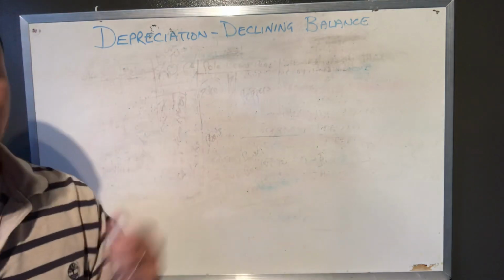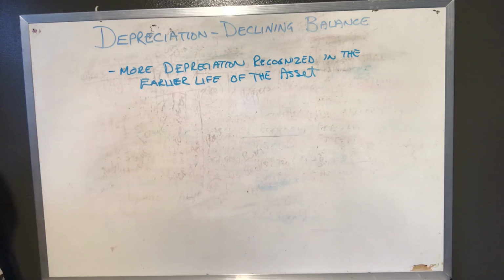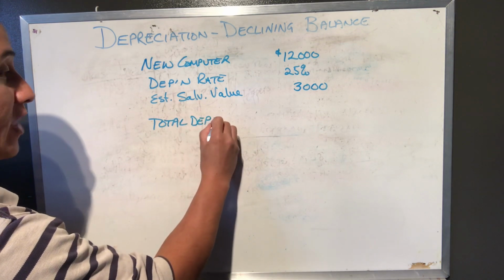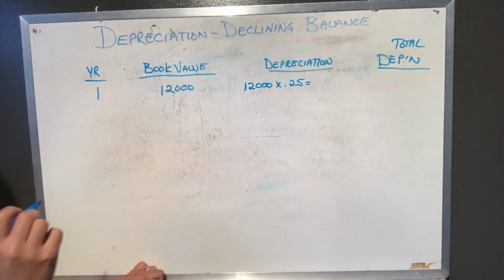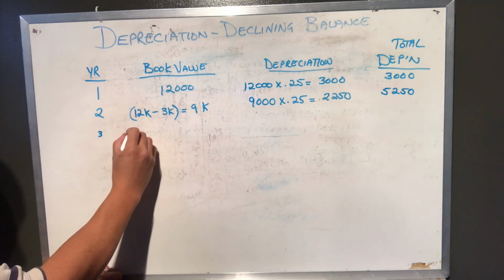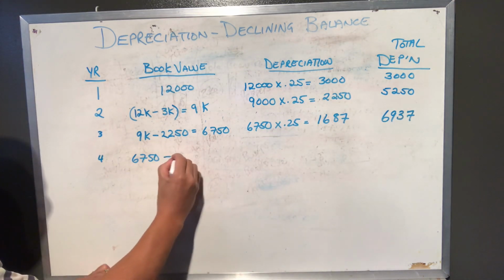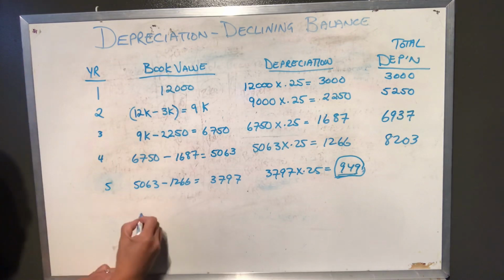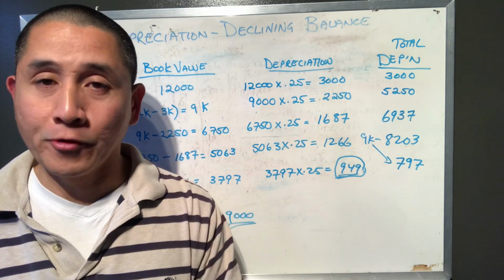Depreciation - Declining Balance Method (Easy to Understand)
This method tends to be more reflective of the actual use of the asset, relative to the straight line method. It is useful in that you can write off more expenses on your income statement to help reduce taxes, in the earlier life of the capital asset.